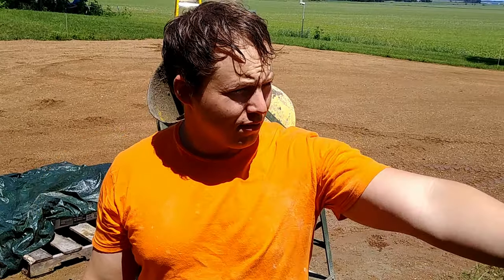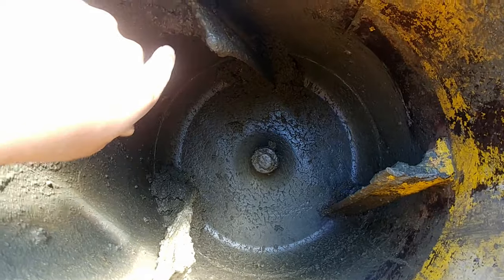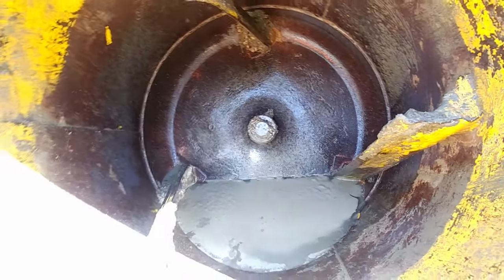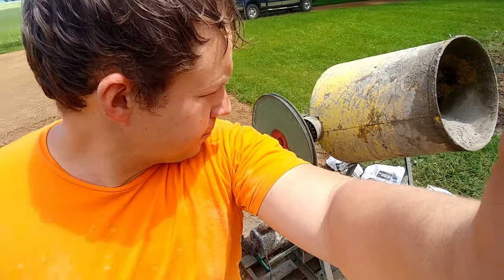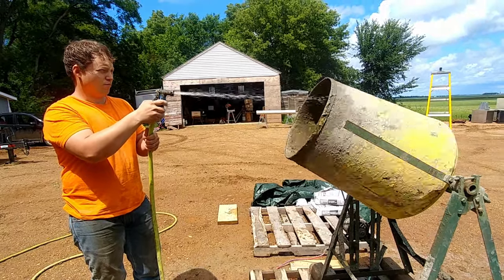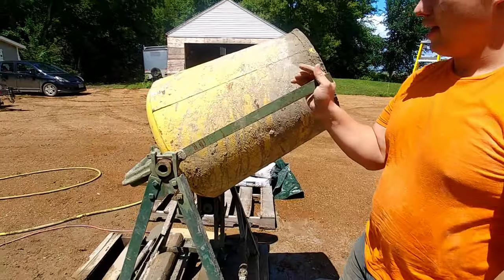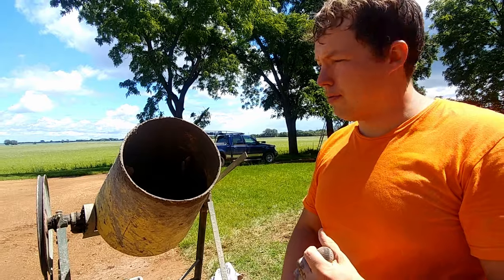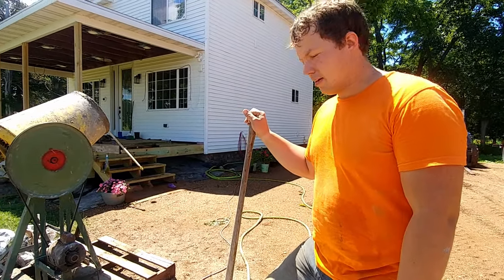How To Use a Concrete Mixer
Best Utility Knife EVER
MODERN Concrete & Cement Mixers

In this video I demonstrate the basics for how to mix concrete using a mixer (the one I am using is VERY OLD) as well as how much water should be used to achieve the desired consistency for each batch. It's simple but hopefully will give you a few ideas.

0:00 - How To Use Cement Mixer Intro
0:23 - Concrete Mixer Maintenance
1:25 - Concrete Mix To Water Ratio
1:56 - Add Cement To Mixer
3:00 - The 'ol Hand Start
3:15 - Add Water With Hose As Needed
4:01 - Desired Consistency
4:36 - Remove Stuck Concrete
5:18 - Concrete Mixer After-Use Care
5:42 - If You Add Too Much Water To Concrete
6:23 - SUBSCRIBE!!!

Blessings from MN,

Ben